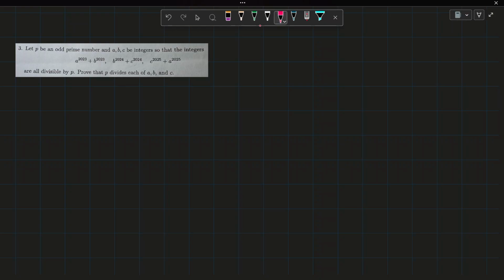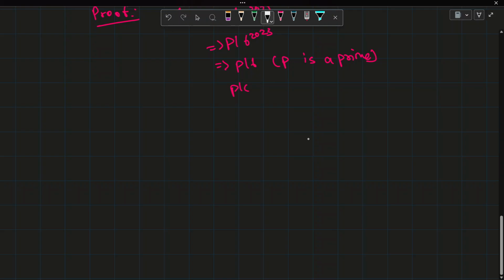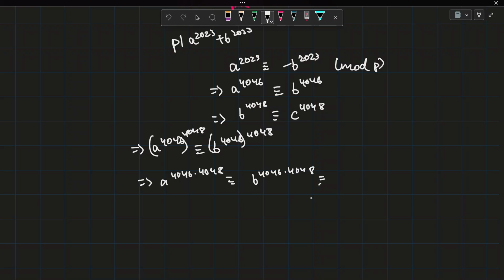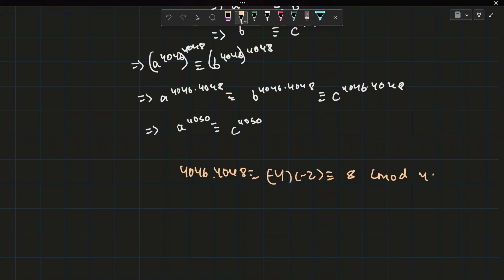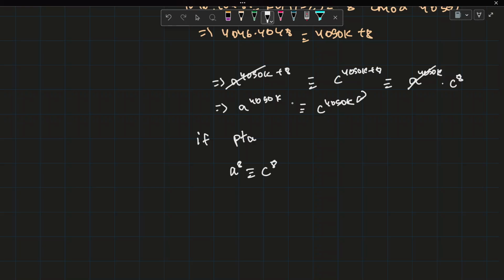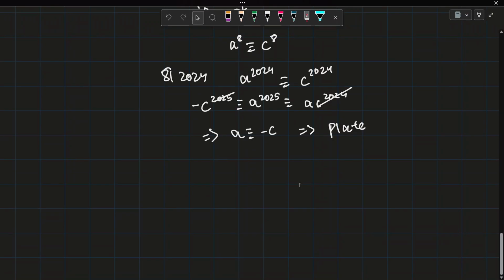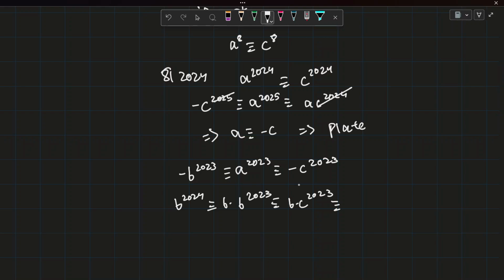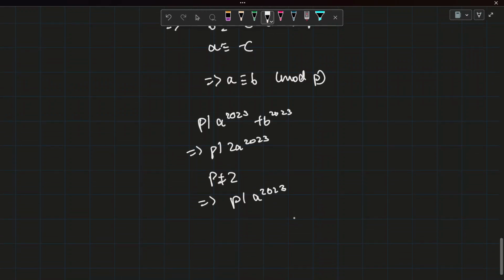INMO 2024 Problem 3 || Modular Arithmetic and Divisibility || Video Solution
This video involves the 3rd problem of INMO 2024. This was a fun problem involving modular arithmetic